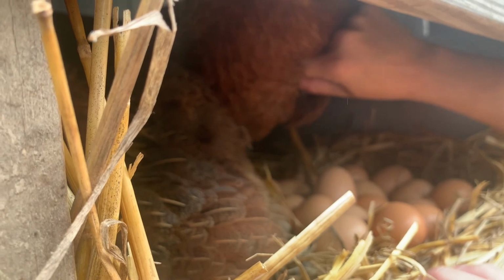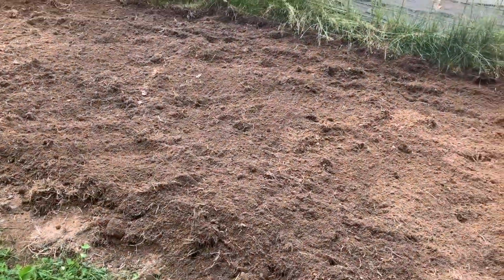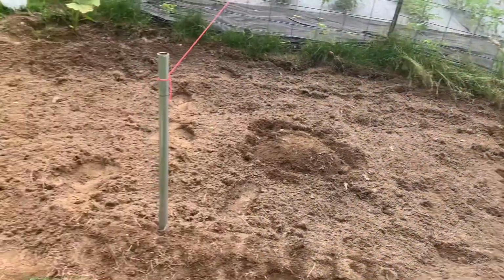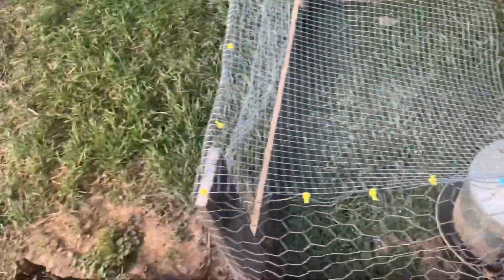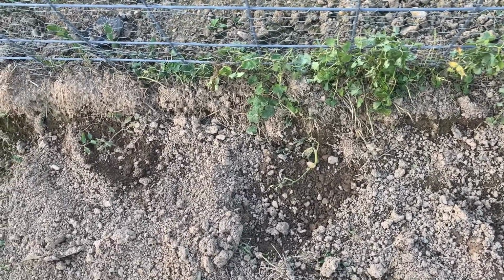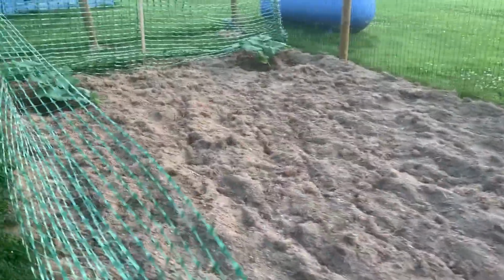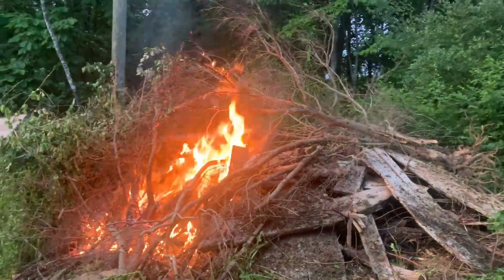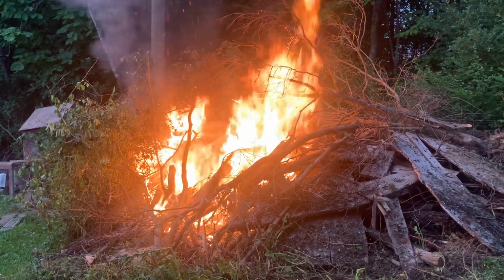50 sq ft Giant Pumpkin challenge? Cushaw, Jarradale, flat white boer, full moon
We put out a challenge to grow a giant pumpkin in 50 sq ft, we also plant our cushaw, jarradale, flat white boer, full moon, and pawpaws Atlantic giant then we planted some Carolina crosses and Stone Mt watermelons!!